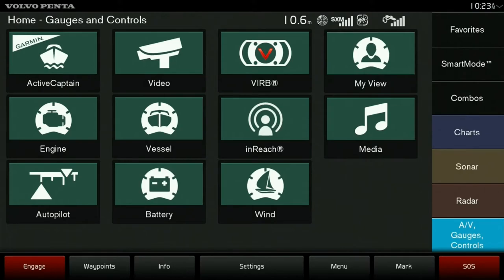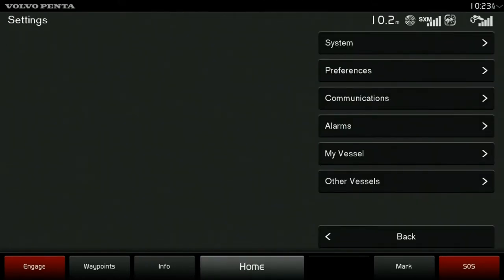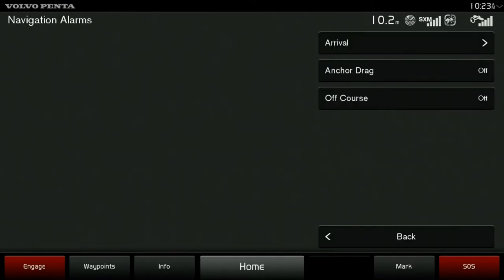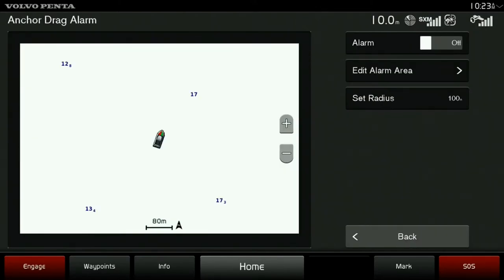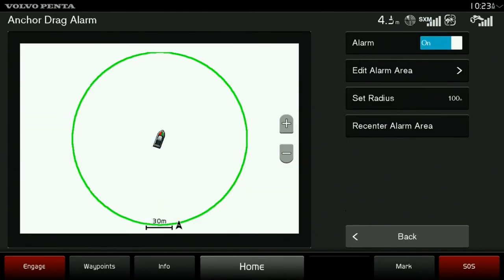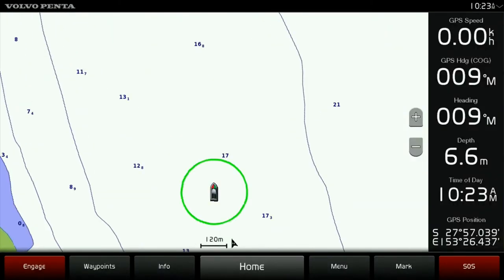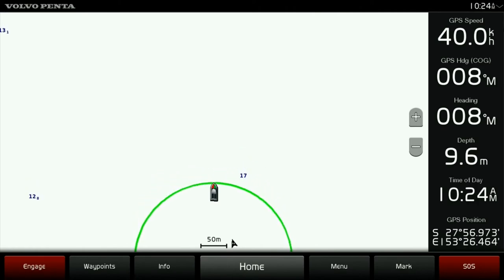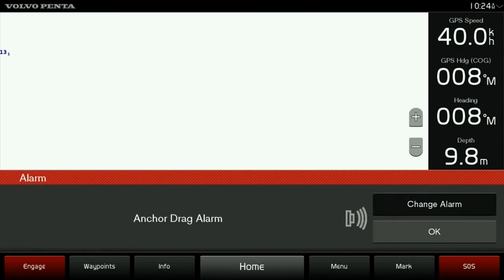Anchor Drag Alarm - Garmin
A short video to demonstrate how to set up the anchor drag alarm on your Garmin MFD (Multi Function Display).

The unit in this video is a Garmin Volvo GPSMAP 86XX but the same steps apply on any Garmin 84XX or 86XX MFD.